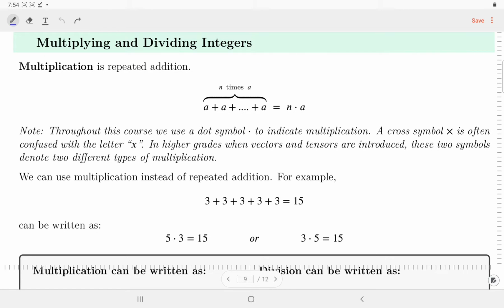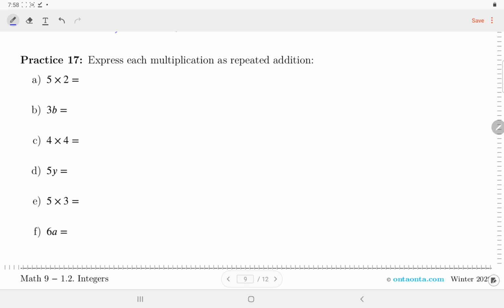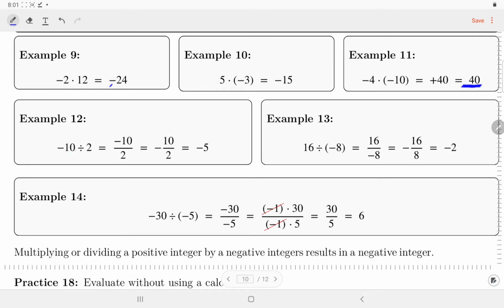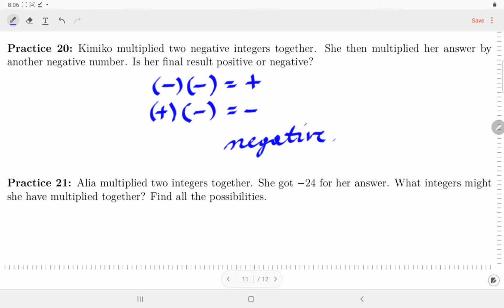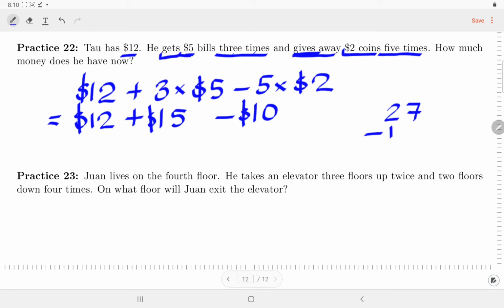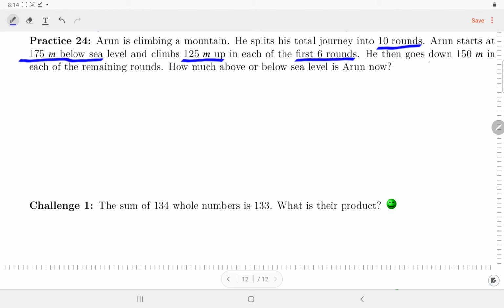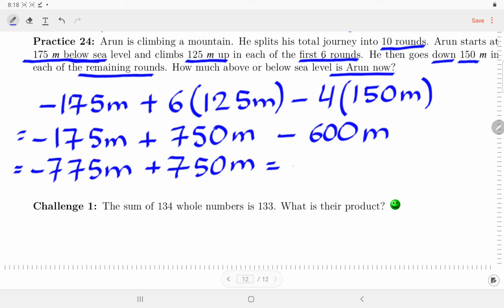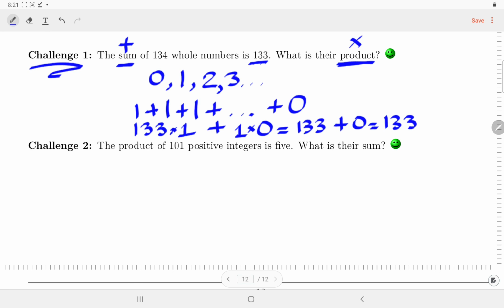1.2 Integers (Multiplication and Division) - Part 2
Multiplying and dividing integers. Includes word problems with money and elevation. Goes over Lesson 1.2 Integers worksheet on OntaOnta.